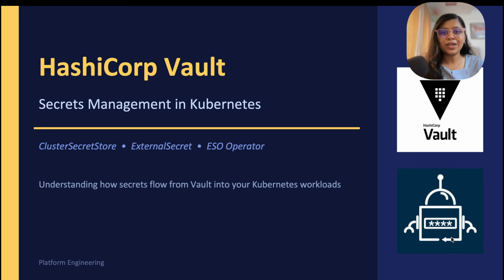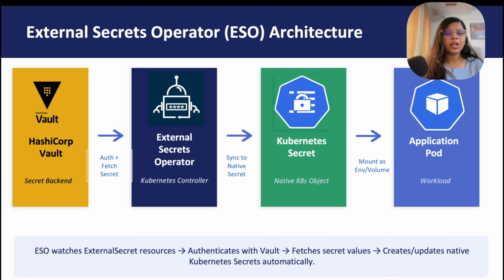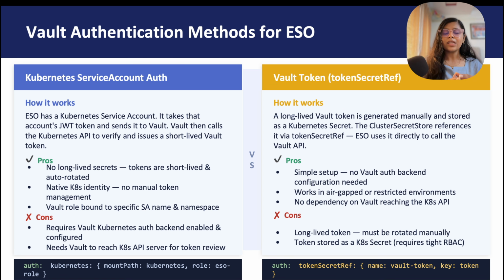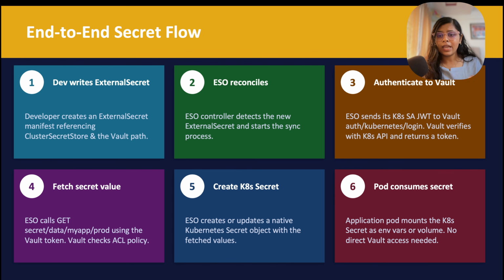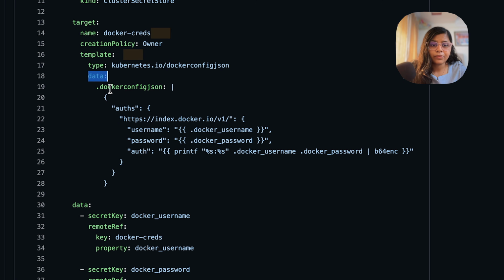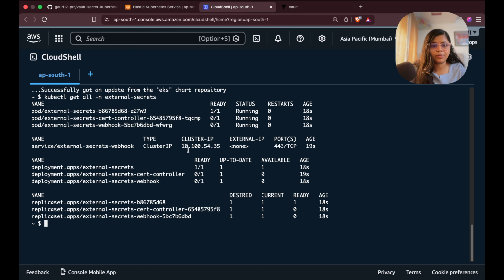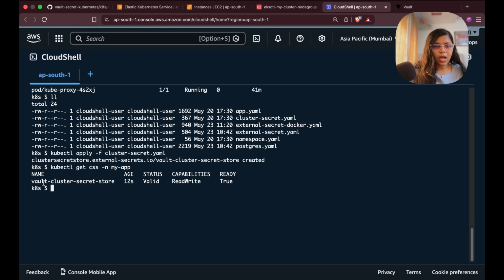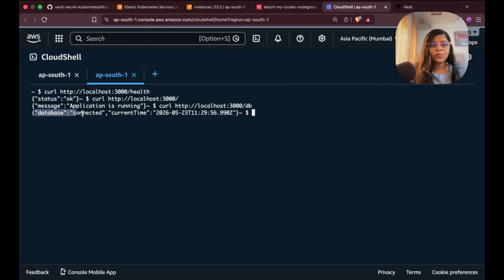HashiCorp Vault in Kubernetes? Here's How to Secure Everything with External Secrets Operator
🔐 Want to manage Kubernetes secrets securely in production?
In this video, we’ll learn how to manage secrets in Kubernetes using HashiCorp Vault and the ESO (External Secrets Operator) step by step.

Instead of storing sensitive data directly inside Kubernetes, we’ll use Vault as a centralized secret manager and sync secrets securely into K8s using ESO.

0:00:00 Introduction
0:00:58 Problem with Native Secrets
0:03:44 What is Hashicorp Vault?
0:06:32 What is ESO Architecture?
0:08:39 What is a ClusterSecretStore?
0:11:26 SecretStore vs ClusterSecretStore
0:13:35 ServiceAccount Token vs Vault Token
0:18:55 What is External Secrets?
0:22:40 End-to-end.secret flow
0:25:08 Summary
0:26:41 Hands-on practical session